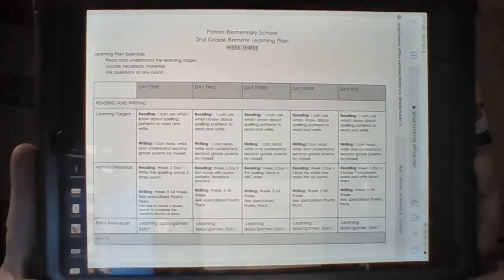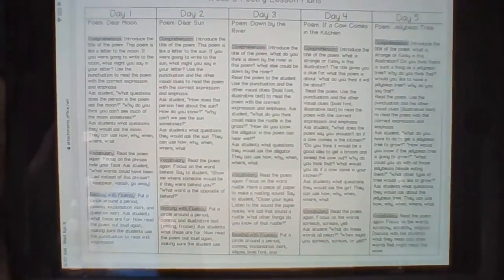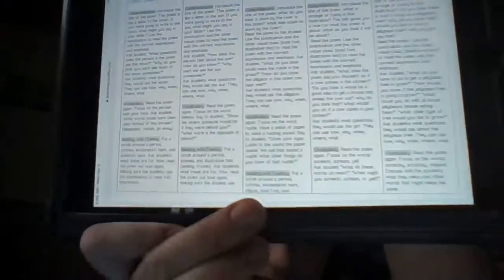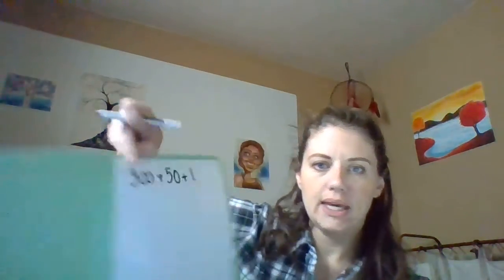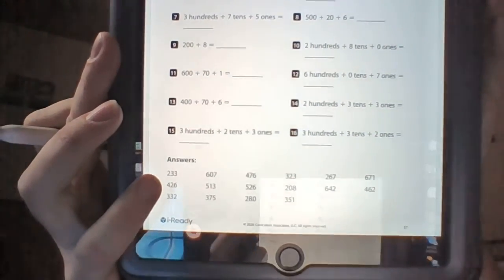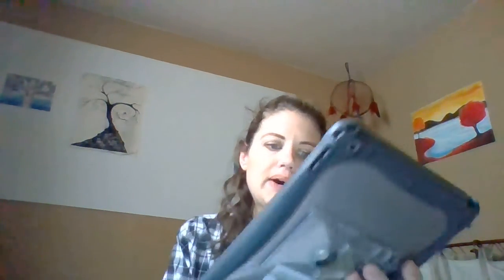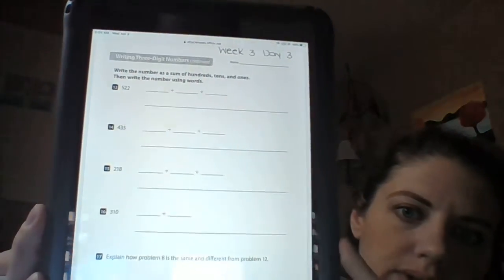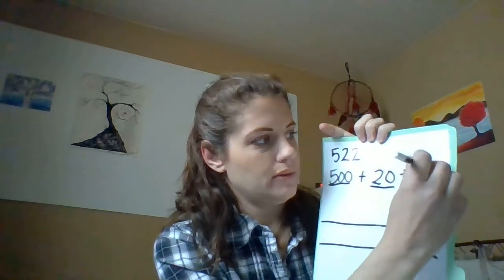Week 3, Day 3 Instructional video for packets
Instructional video for week 3, day 3 packets, 2nd grade Douglas School District